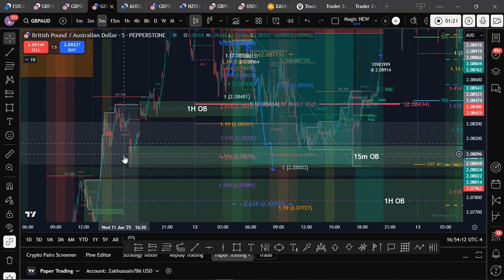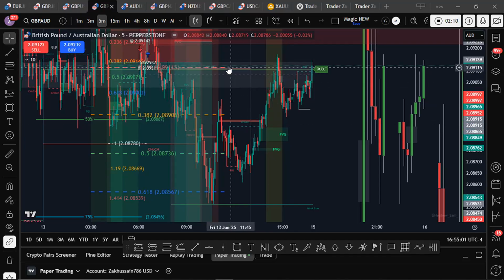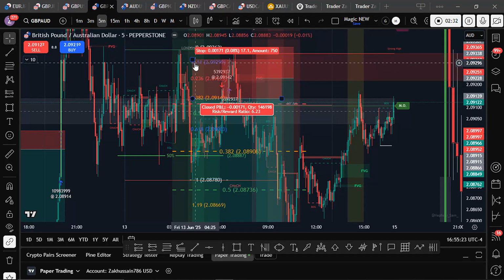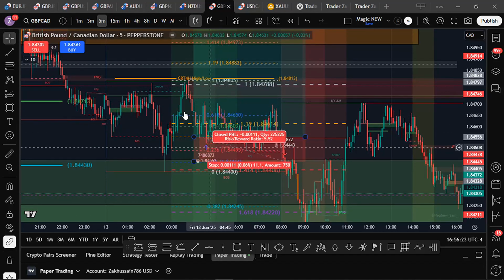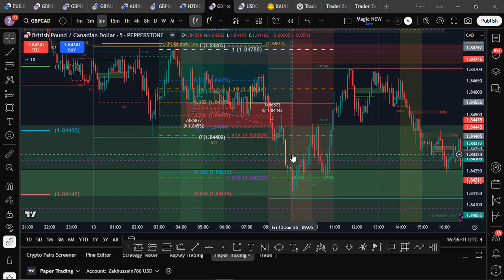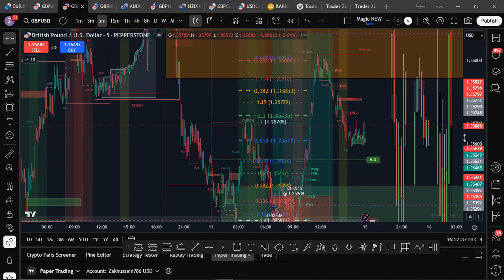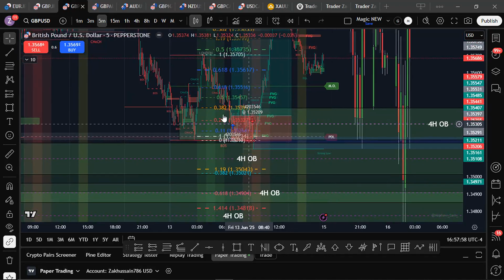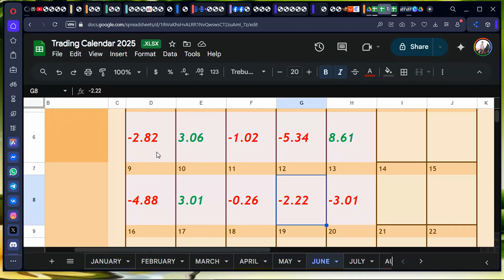Trade Recap 13th June 2025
Another day of disappointment, firstly because of the overnight GBPAUD trade going completely against us and hitting the stop loss at the breakeven point, and secondly, because of our GBPUSD trade being swept against us and then going in our favour.

Overall, 3 trades, 3 losses, ending the week with a loss of around 4%.

Trading is a survival game sometimes. In the end, it is all worthwhile.
By end, we mean, the end of the month.